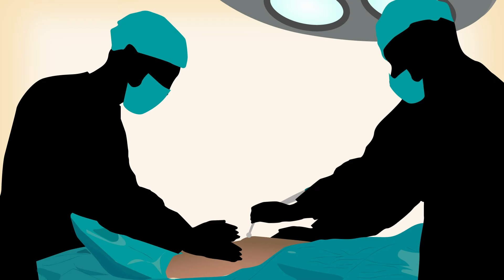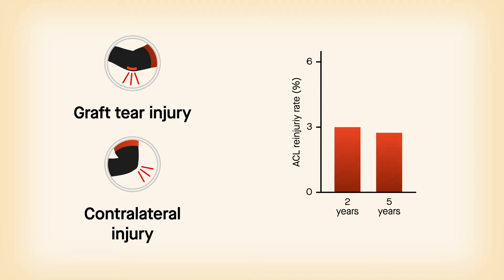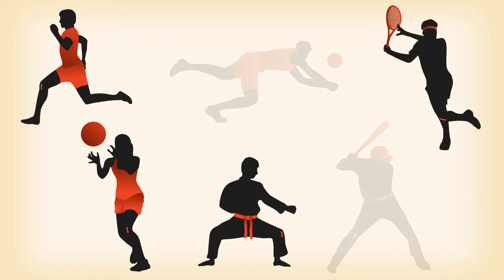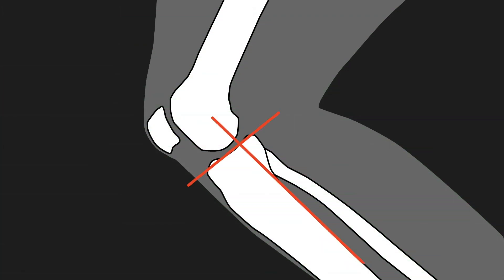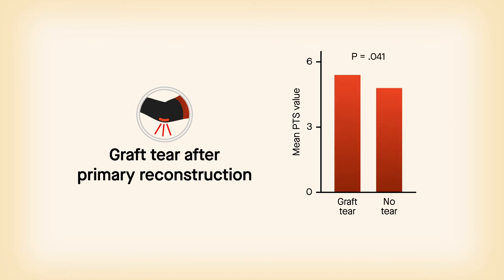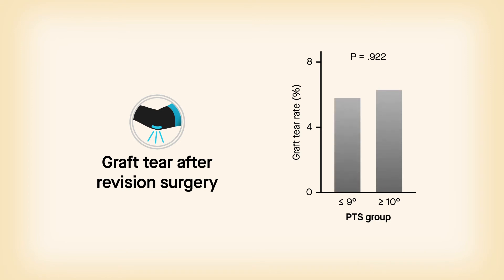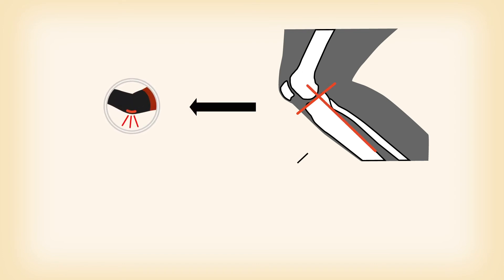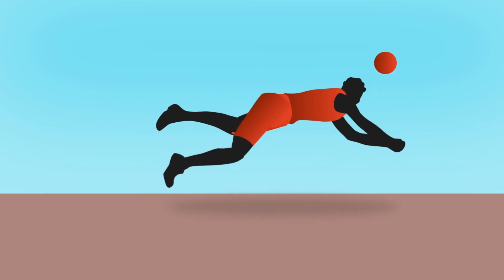Posterior Tibial Slope in Patients Undergoing ACL Reconstruction With Patellar Tendon Autograft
Video abstract for the article "Posterior Tibial Slope in Patients Undergoing Anterior Cruciate Ligament Reconstruction With Patellar Tendon Autograft" published in March 2021 issue of The American Journal of Sports Medicine.